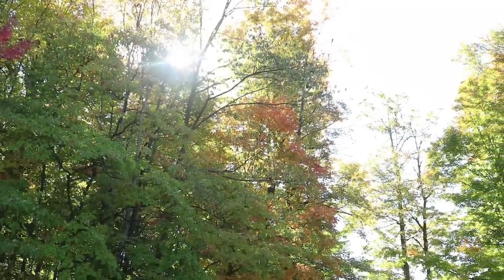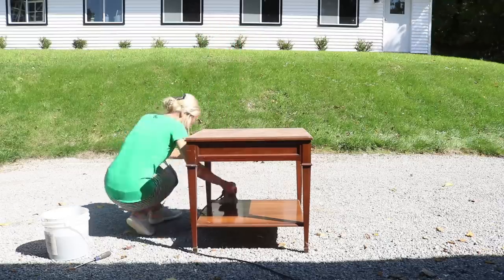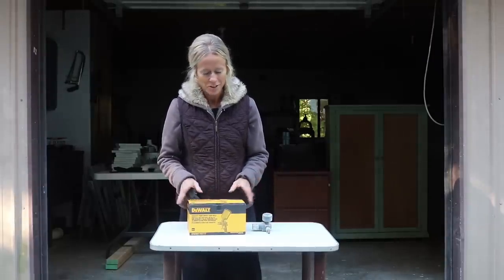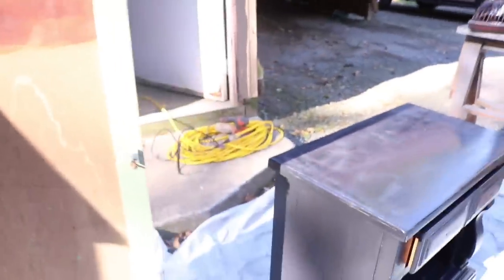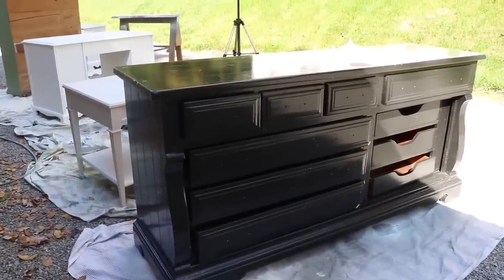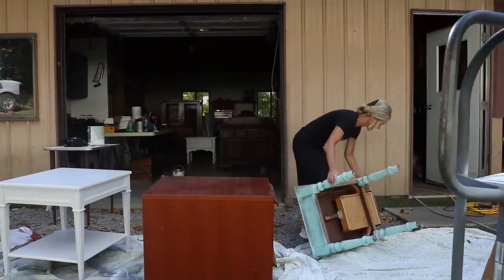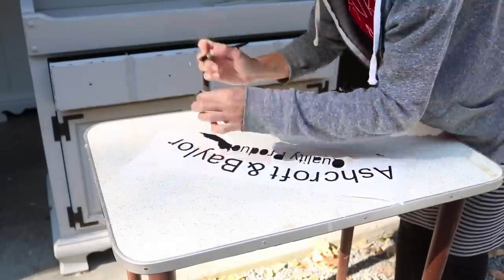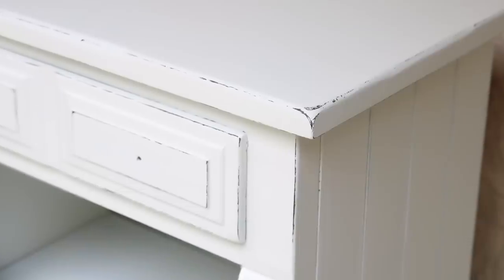Painted Furniture ~ Before & After Furniture Makeovers ~ Painting with an Air Sprayer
Join me as I see how many pieces of furniture I can paint in a day!

DEWALT PAINT SPRAYER